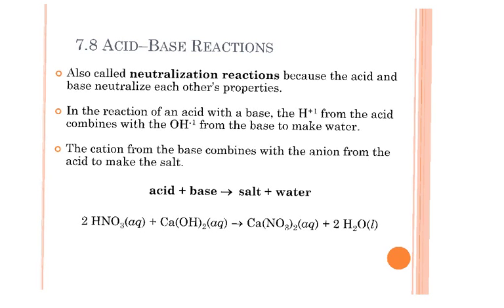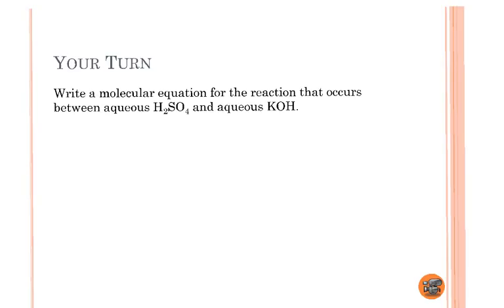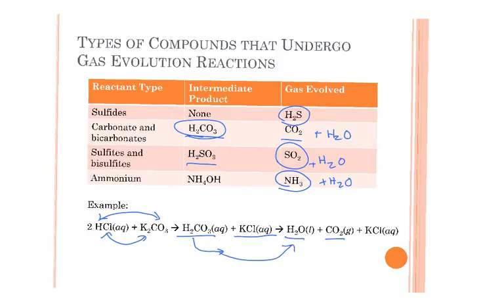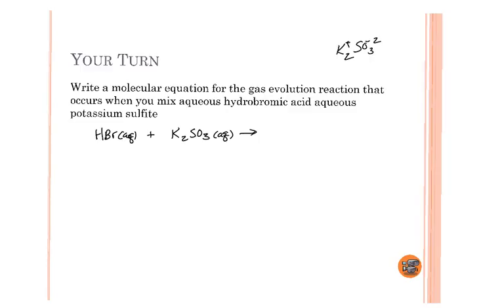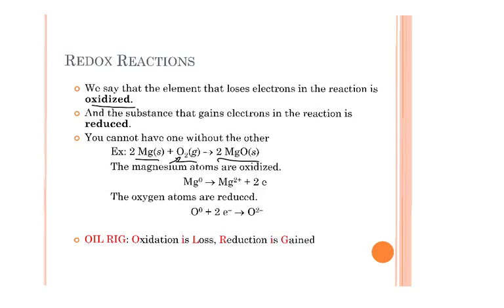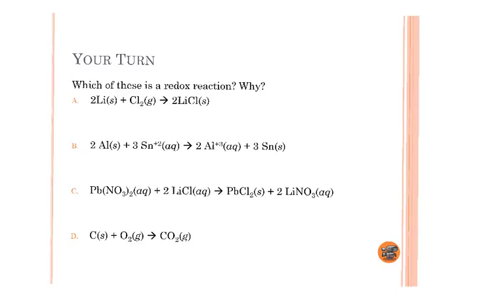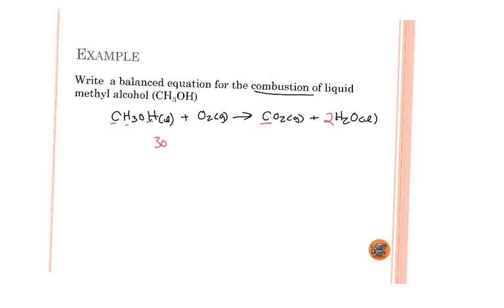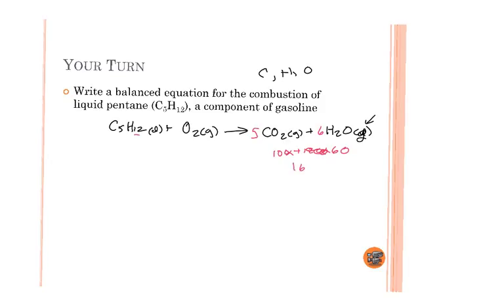acid base and redox reactions